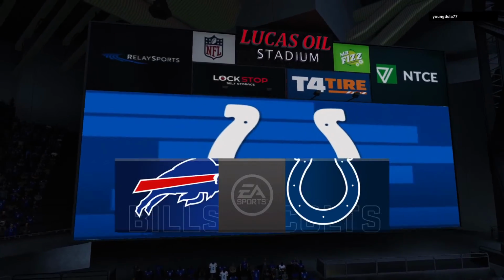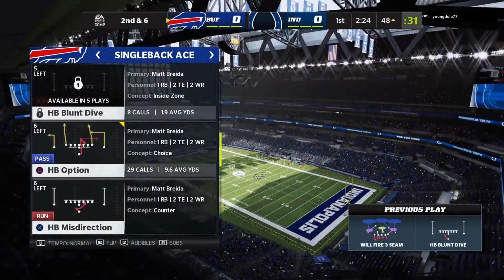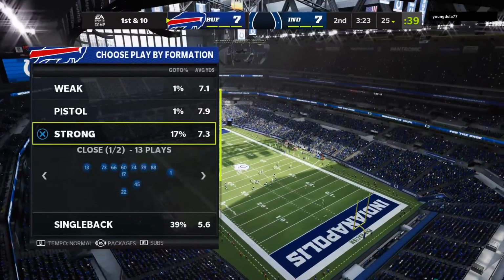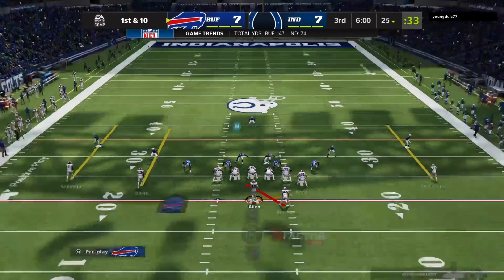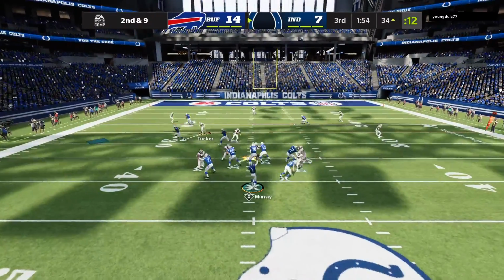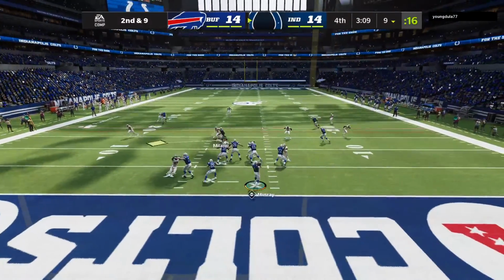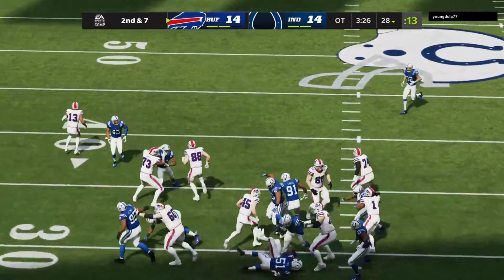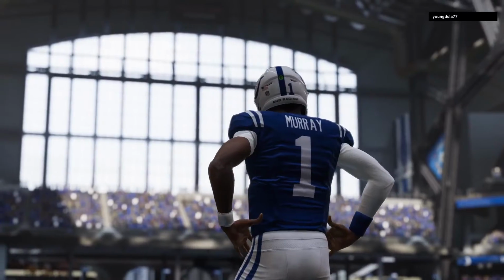Bills vs Colts